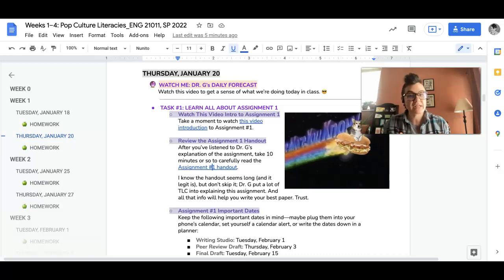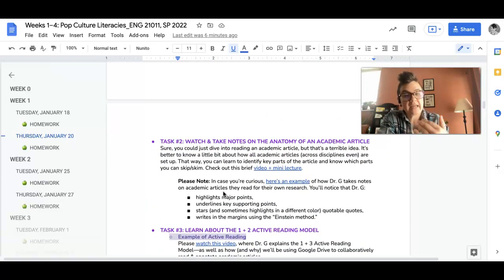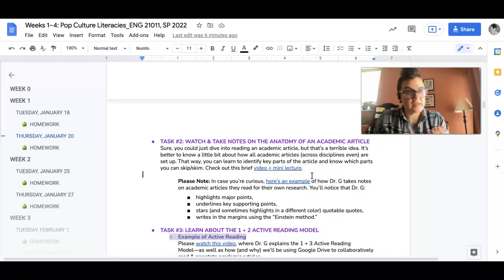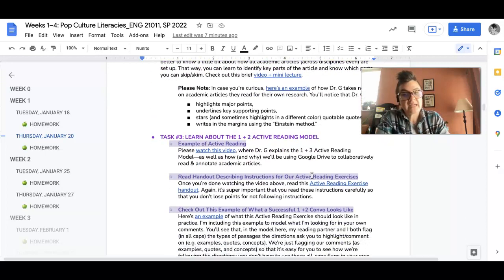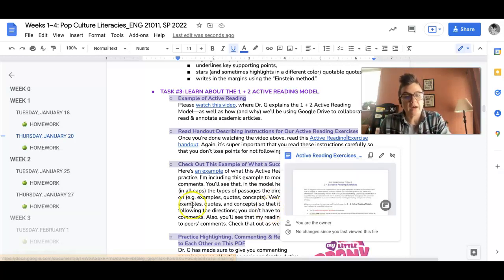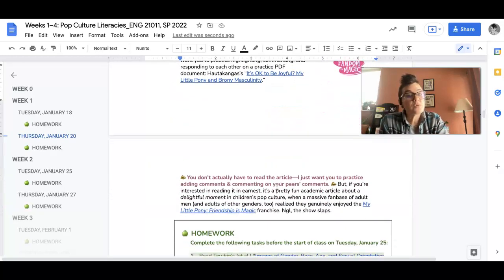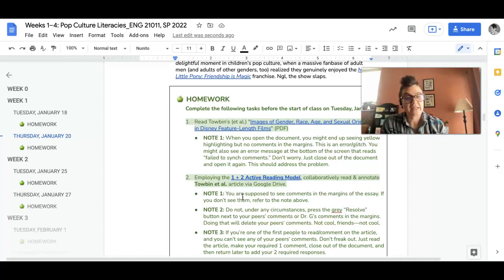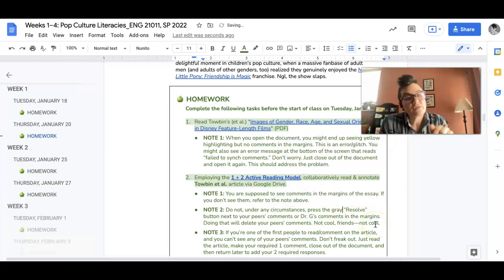20 January 2022_ Daily Forecast: ENG 21011